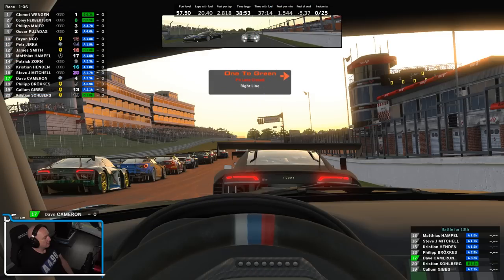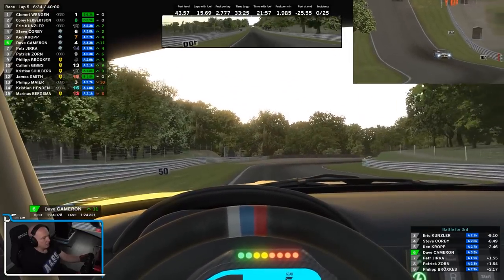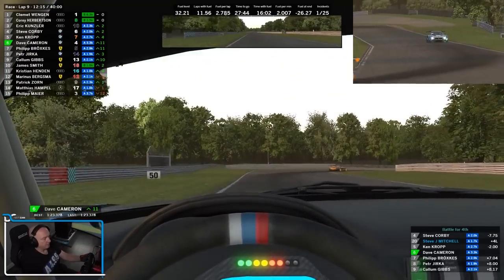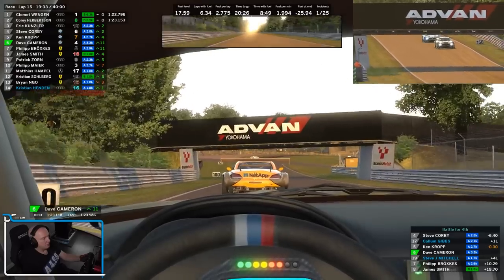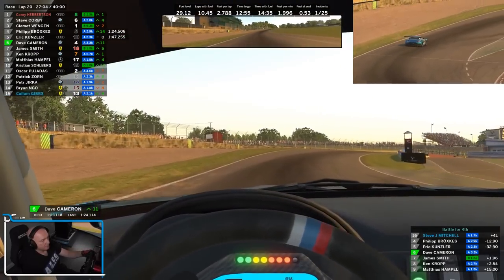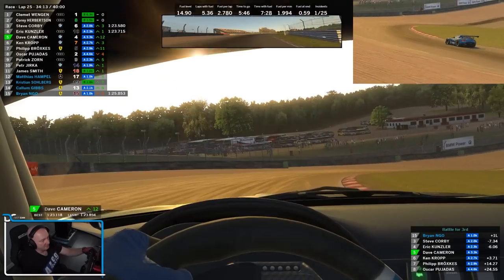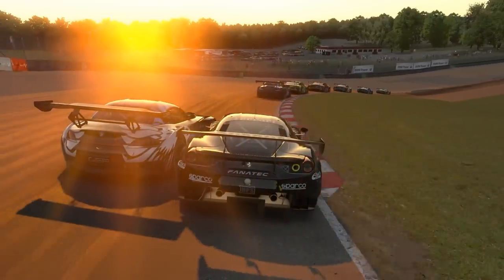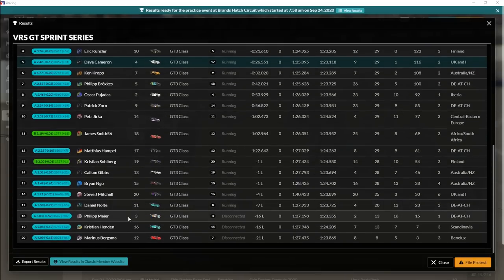First race back on triple screens! | VRS Sprint @ Brands Hatch | BMW Z4 GT3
Want to start iRacing? If so then you can use the link below to sign up :D

Heart Rate Monitor
Sub Counter
Audio Interface
Main Camera